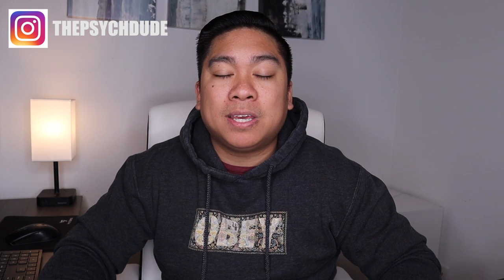What Do Psychiatric Nurses Do on an Inpatient Psychiatric Unit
Being a psychiatric nurse is amazing, but sometimes many people dont know exactly what we do on a daily basis. What we do is extremely important for patients and it’s important for other to recognize what we do.

Whether you want to go into psych nursing or not, you should recognize what we do is important for patients hospitalized.

In this video, i go over 5 critical responsibilities of a Psych Nurse on an inpatient psychiatric unit.

Obviously this is just my opinion...

Good Luck!

►►►MUST HAVE E-BINDER for PMHNP new graduates and PMHNP students.

►►► PERSONAL INSTAGRAM
@ LifeofaPsychNP

►►► Life of a Psych NP | PMHNP Student & New Grad Resource Group